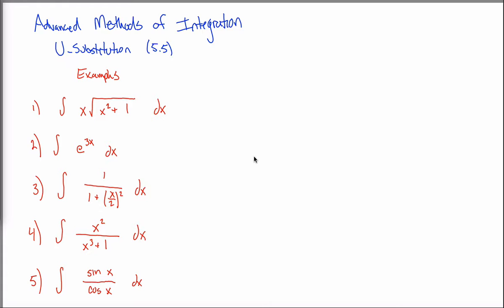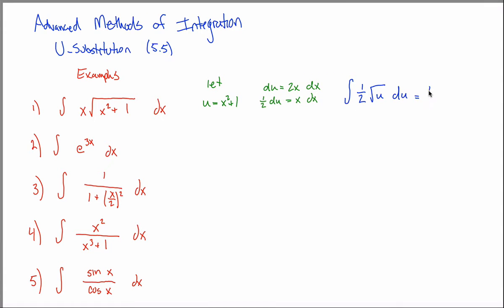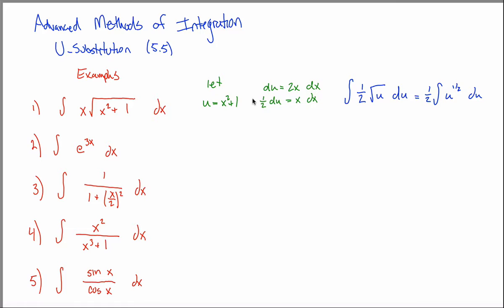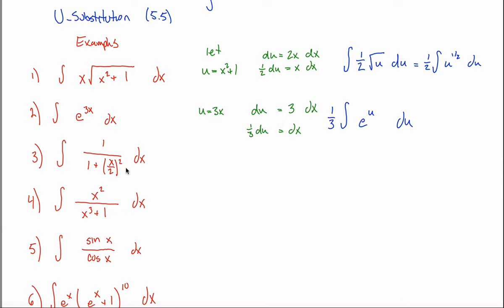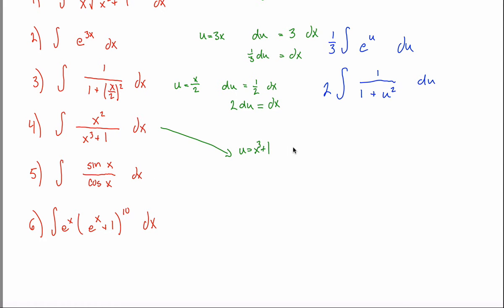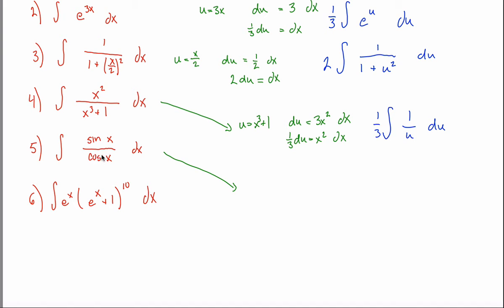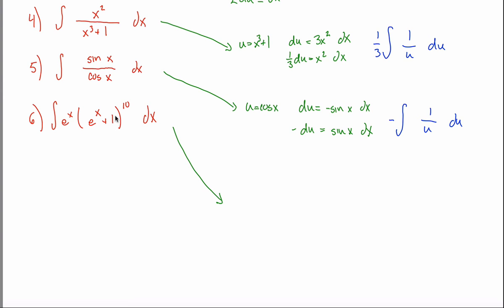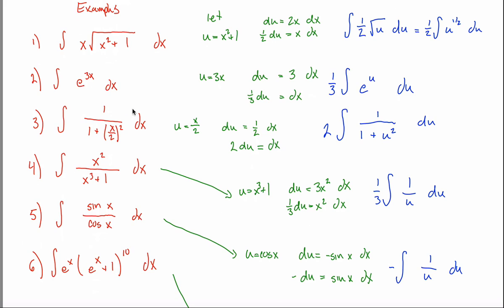5.5: U Substitutions - How to determine u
a bunch of examples helping determine u in the substituion